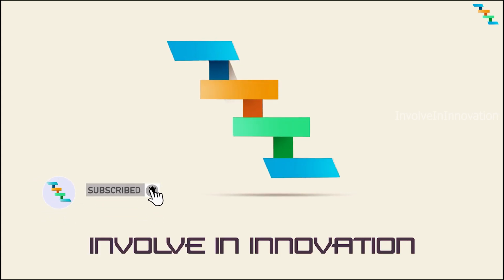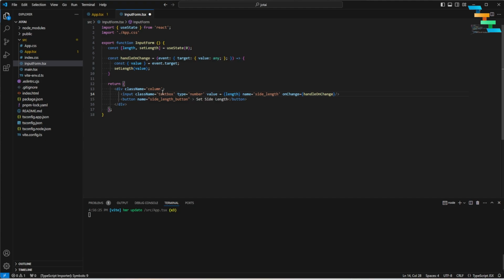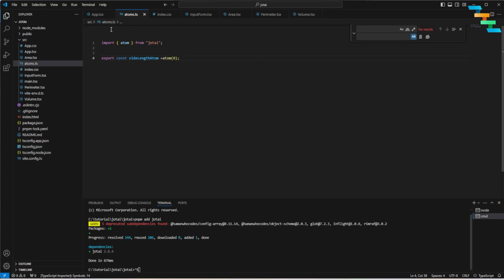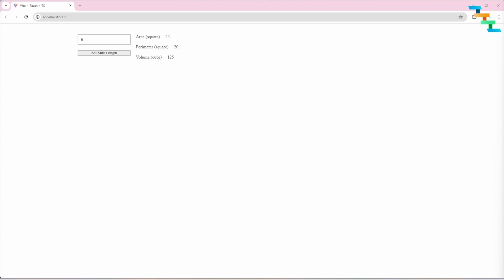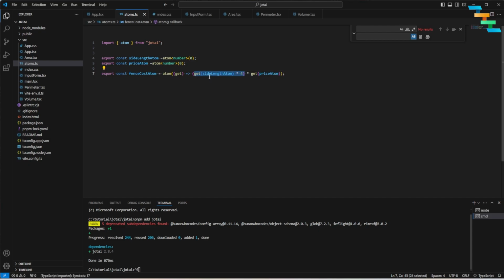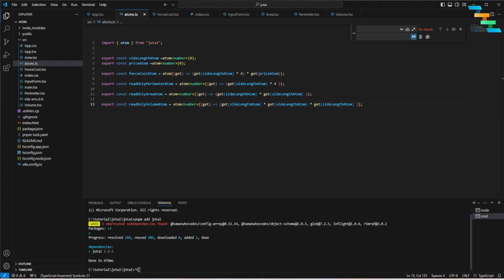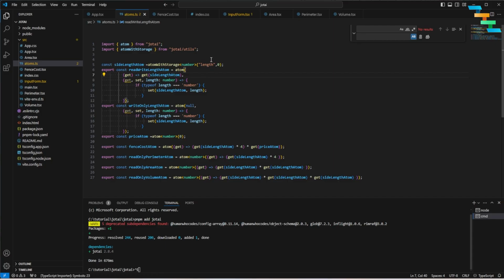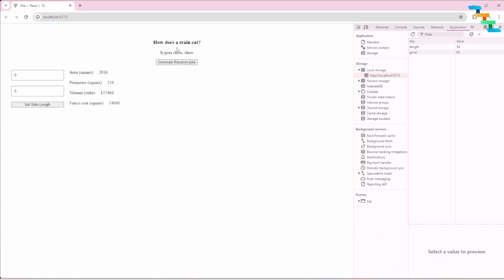Effortless State Management in React: Clear & Complete Guide with Jotai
00:00 - Introduction
01:22 - Agenda
02:05 - Create react project and setting up
05:50 - Adding jotai dependency
06:22 - Create jotai atom
06:57 - useAtom() hook
10:40 - Derived-atom : Combine two atoms
15:15 - Read only derived atom
16:56 - Write only derived atom
18:55 - Read-Write derived atom
19:42 - Atom with storage
21:31 - Async Atom